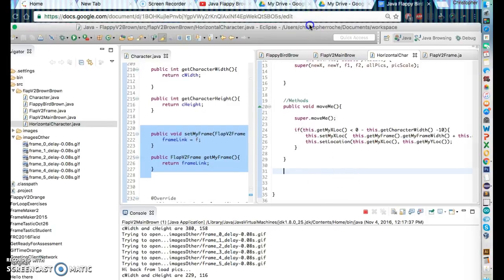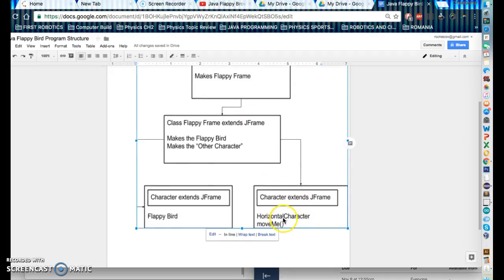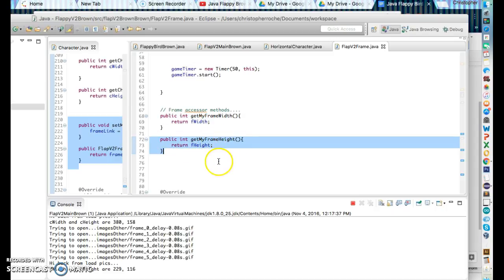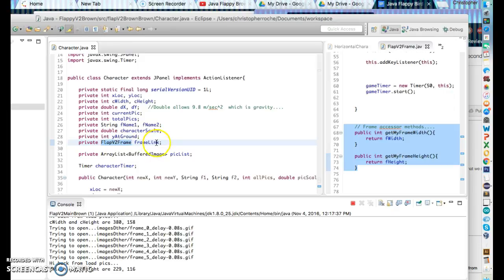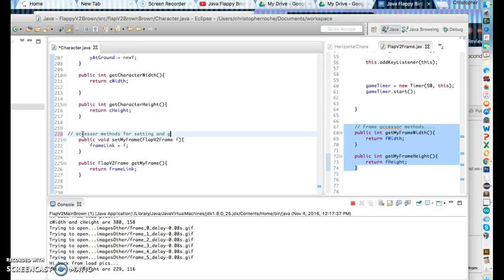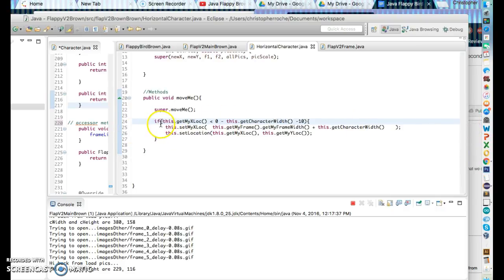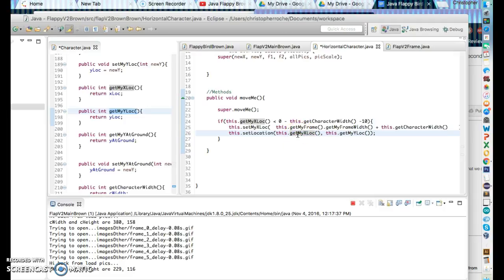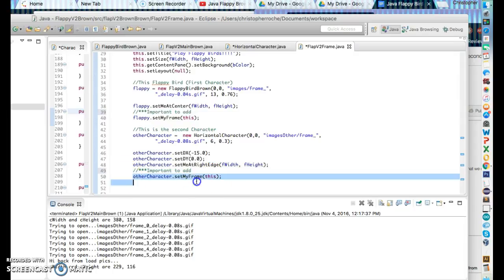Java Flappy Brown Video 2 From Class to Add HChar Class